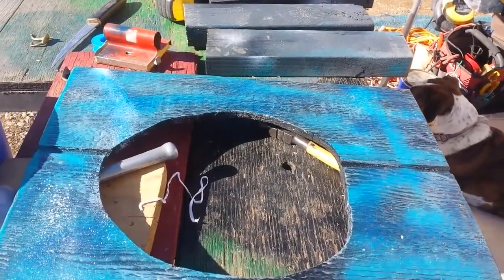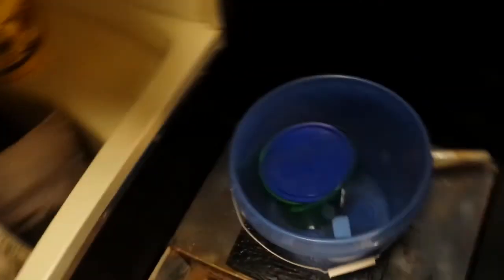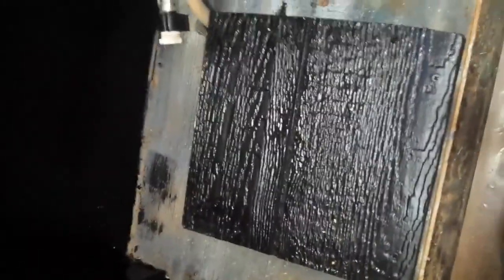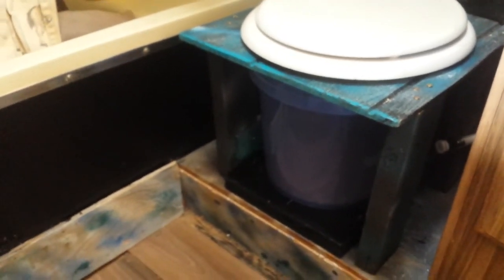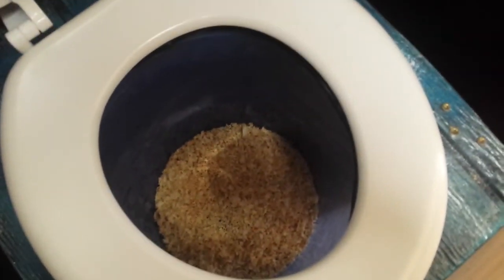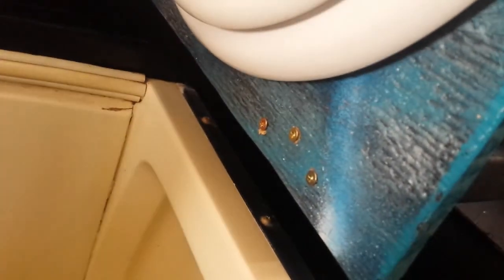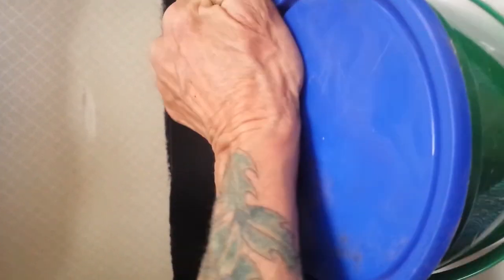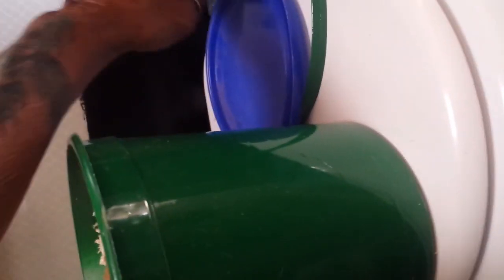Composting toilet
Removed the original rv toilet and replaced with a composting toilet. The regular rv toilet wasted too much water and I want to get away from the chemicals.